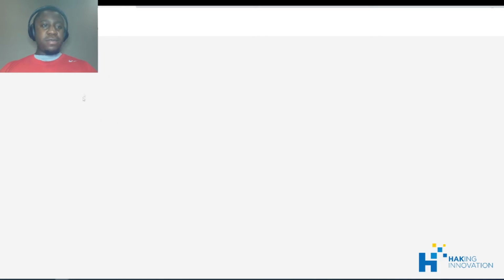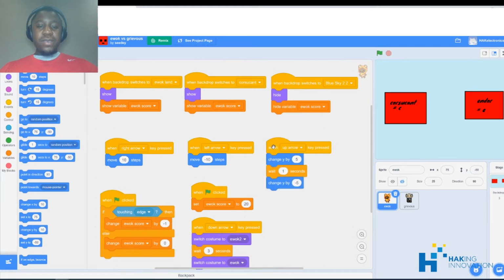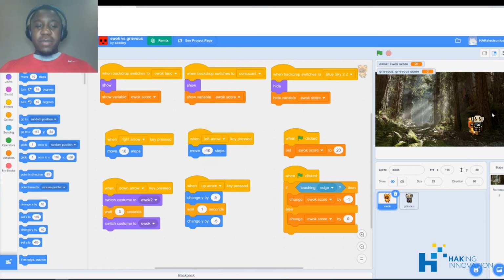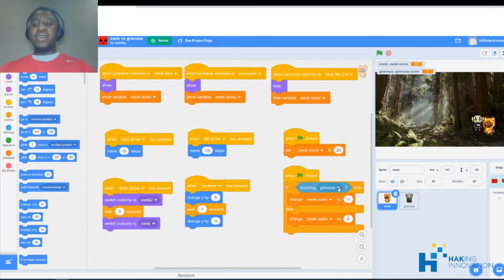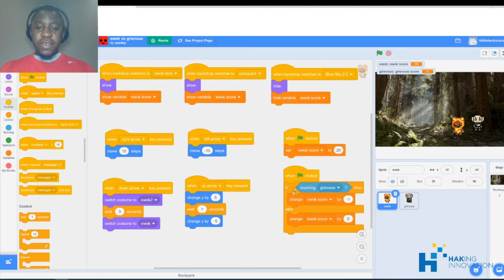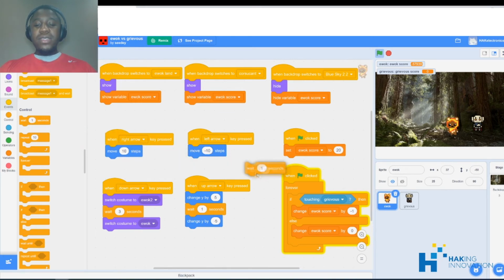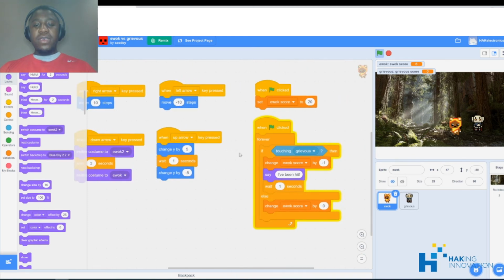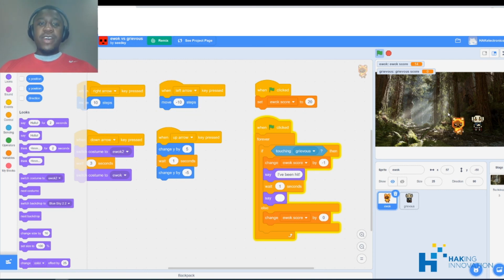Debugging the Touching Function in Scratch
See how we debugged an error with the touching function in Scratch.
This was a part of our video game design class.

HAKing Innovation is a 501c3 organization with a mission to create confidence and competence using technology as a tool.

HAKing Innovation provides Science, Technology, Engineering, and Math (STEM) based programming to students of all ages. This includes Summer camps, workshops, and afterschool programming. We focus on simplifying complex concepts by making them relevant and rigorous.

We're located in Dallas, Texas but support all over the US.